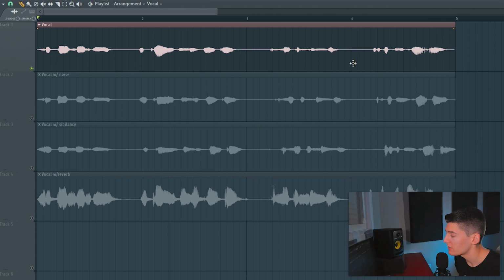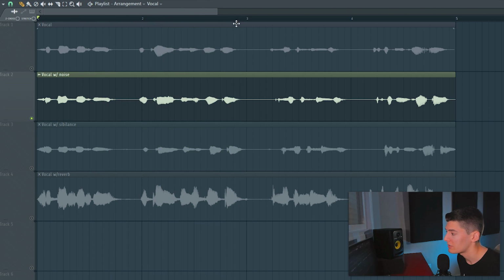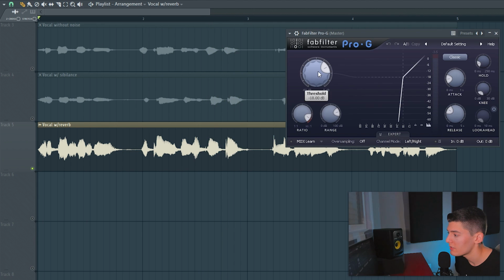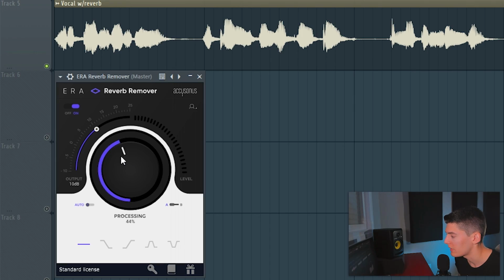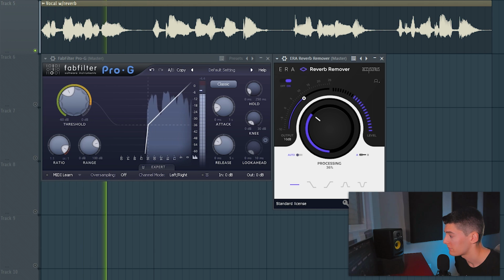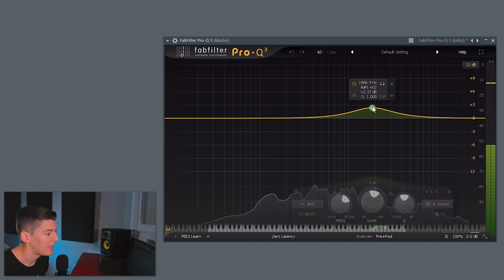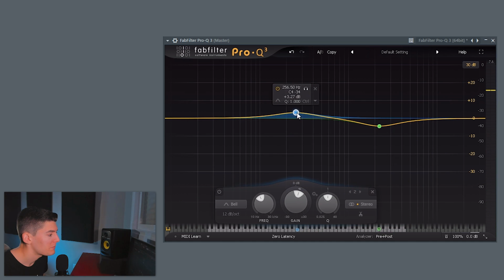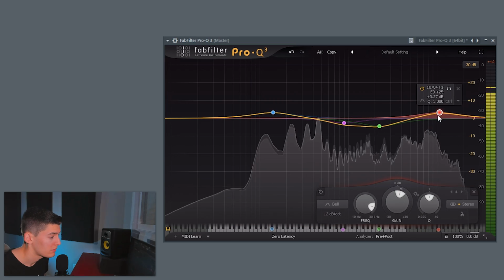Make CHEAP Microphones sound PRO (3rd tip is the best!) 🎙️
Make a CHEAP and bad microphone sound PROFESSIONAL & EXPENSIVE!

▶▶▶ MY EQUIPMENT ◀◀◀

VIDEO CONTENT
00:00 Intro
00:30 Vocal examples
00:56 Solutions
07:30 Now what? Process them like this!